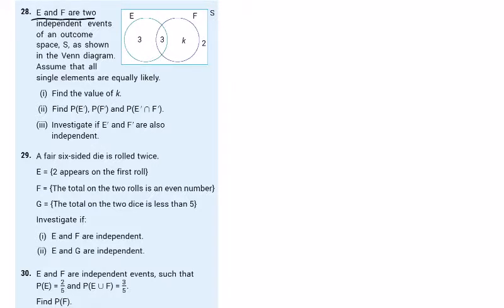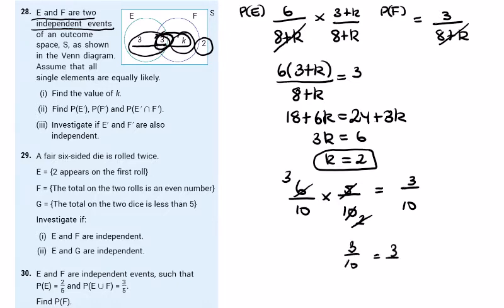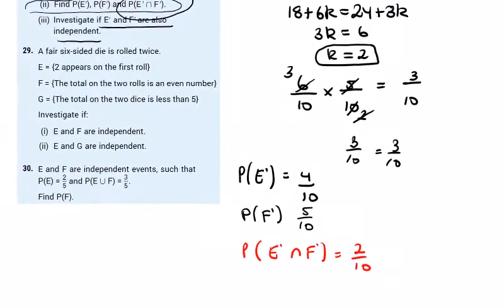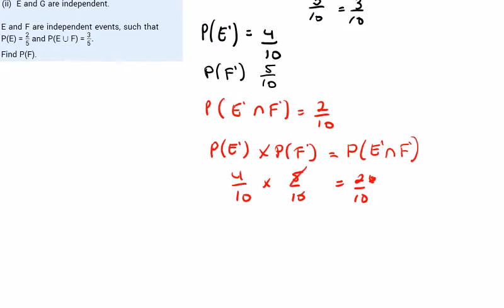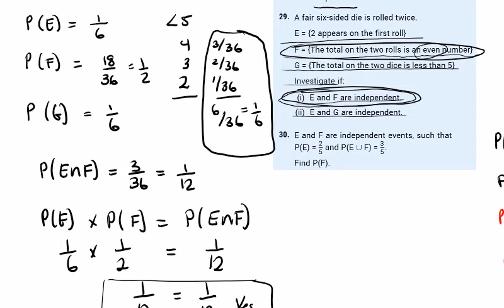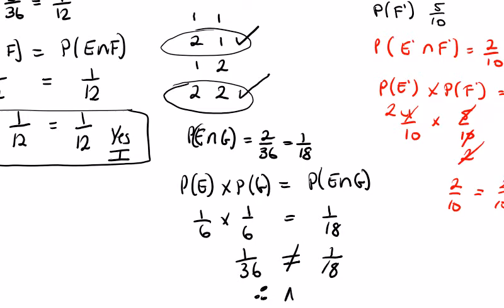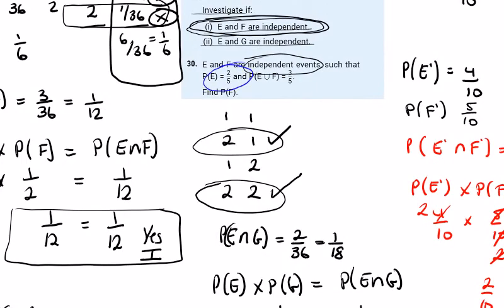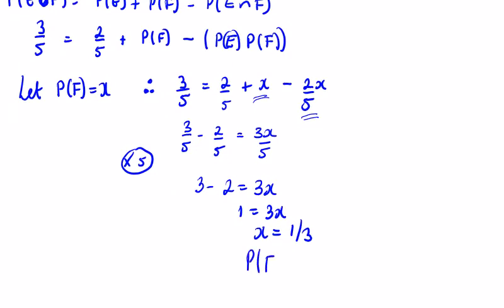LC Probability #15 Independent Events